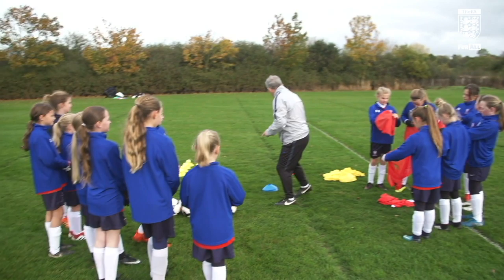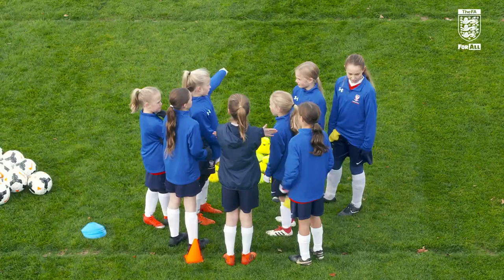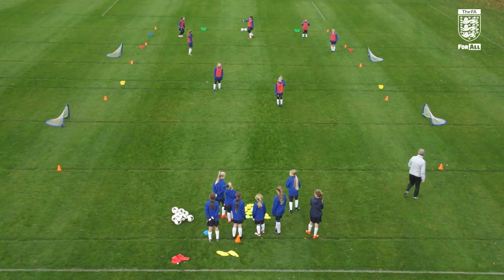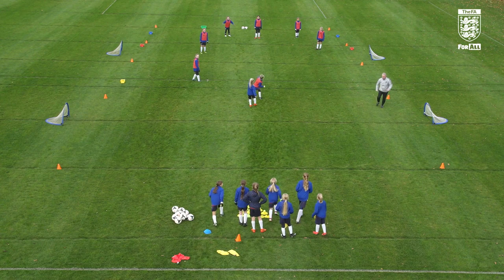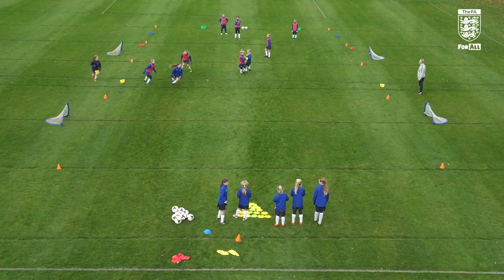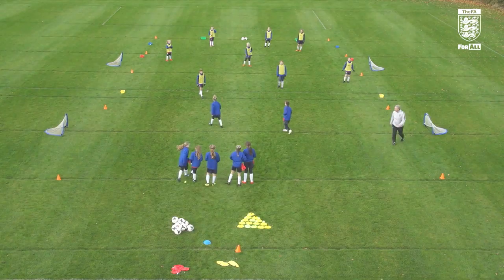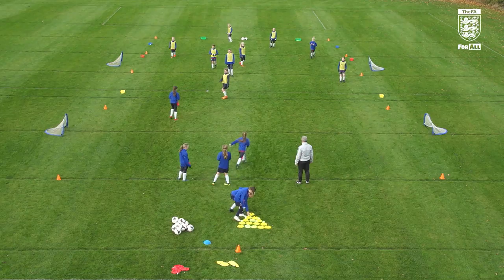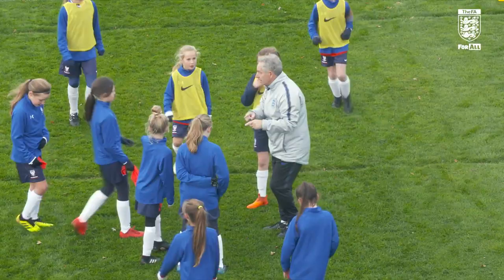Part 1 - Gordon Staniforth: The Basket Game | FA Learning Coaching Session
FA county coach developer, Gordon Staniforth, delivers a coaching session on fundamental movements and ball mastery for grassroots players. In part 1, the players work on their fundamental movement skills (agility, balance, co-ordination) to try to score as many points as possible in 'the basket game'.